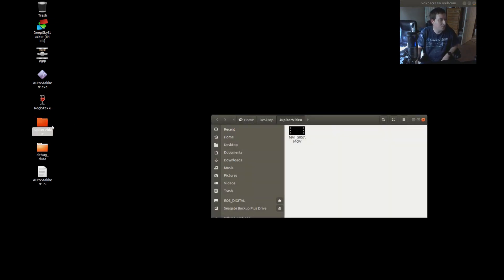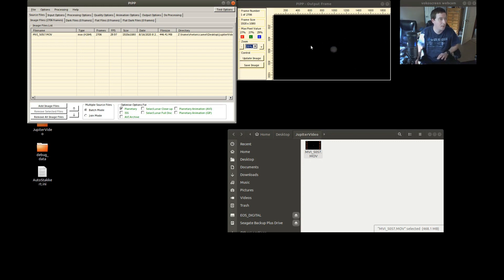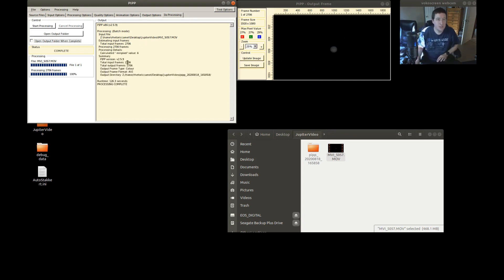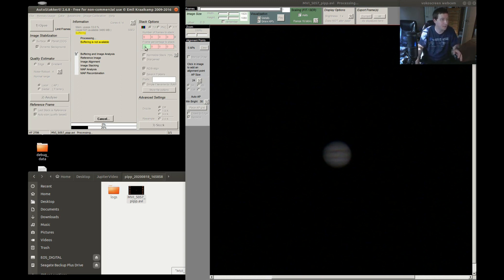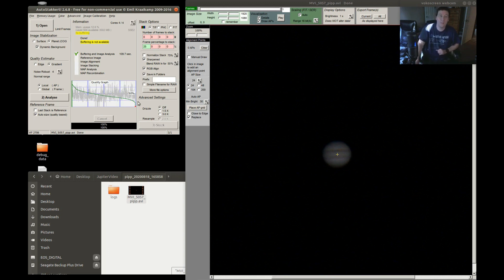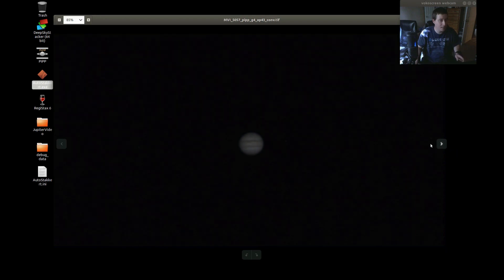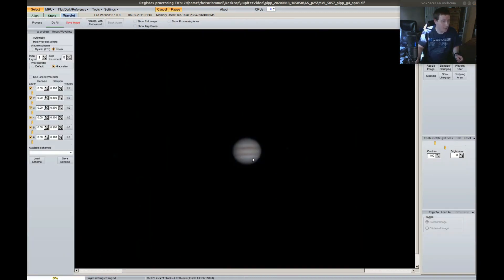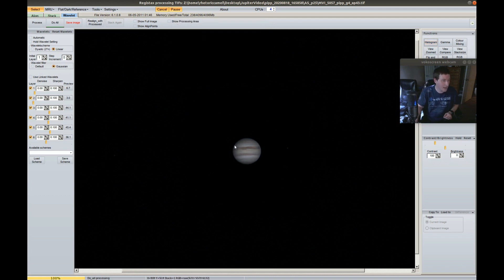How to Process Planetary Images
This video stems from the previously uploaded video where I captured video data on both Jupiter and Saturn, which can be watched This video focuses on the processing of the Jupiter image, but will work similarly for Saturn, Mars, and even Lunar images.

I take one of the Jupiter video files I got and run you through the steps I take to create the final image which was shown at the end of last weeks video. The process I use runs the video file through a program called PIPP (Planetary Image PreProcessing) to stabilize the video file, then stacked in Autostakkert, and then wavelets sharpened in Registax. It sounds like a lot of work, but honestly the hardest work is gathering the data files at the telescope, and then the waiting for each program to do its thing. Below I link to the programs used.

I hope you enjoyed this video, if you did be sure to click that like button. Also if you enjoyed this content and would like to see more click the subscribe button, and click the bell notification if you'd like to be notified when I upload new videos.

Any and all money raised in Patreon will be put right back into the hobby of astronomy and will allow me to spend my hard earned money on my survival and student loans and use supporter money to give me a little to spend on upgrading or acquiring new astronomy equipment.